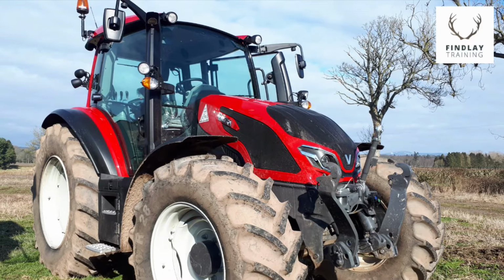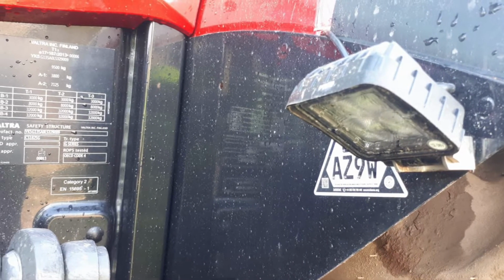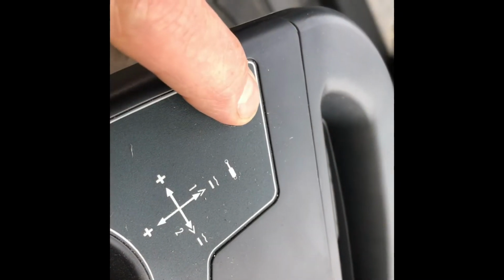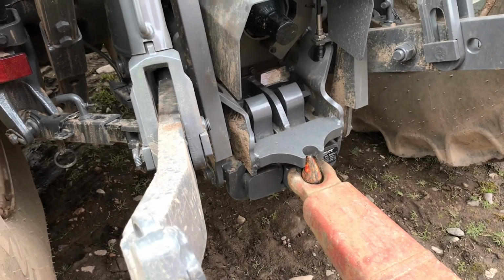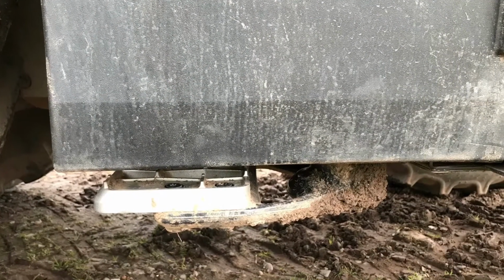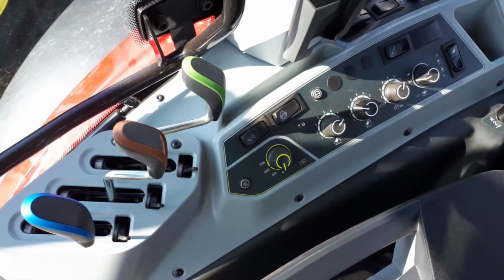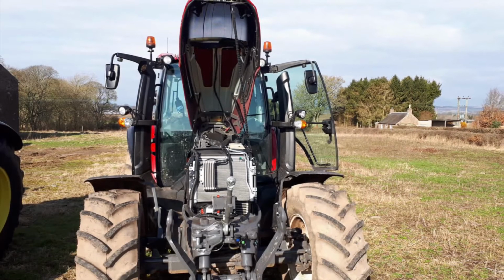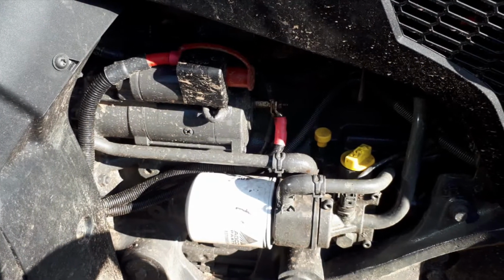Basic overview of Valtra G135 tractor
A basic overview of a Valtra G135 we came across on a recent Lantra training course. I also explain pick-up hitch operation too.